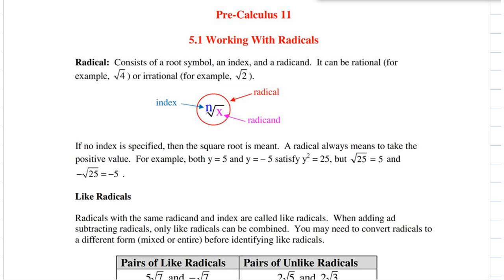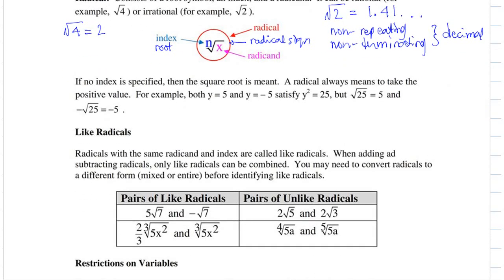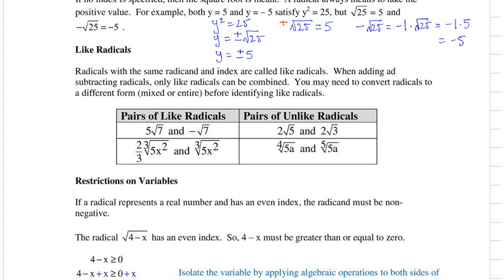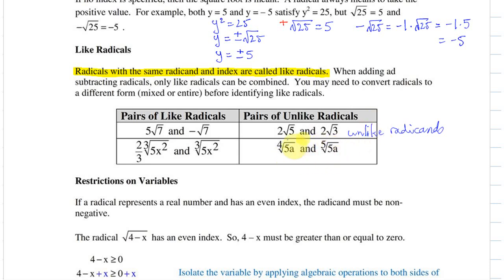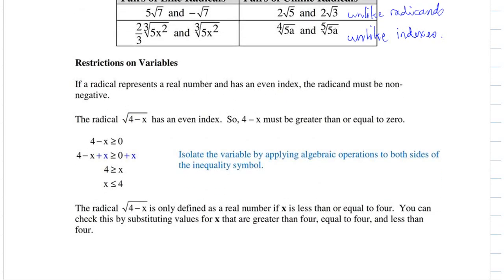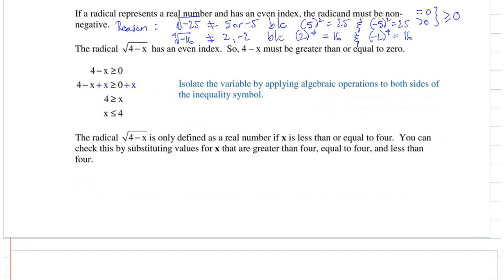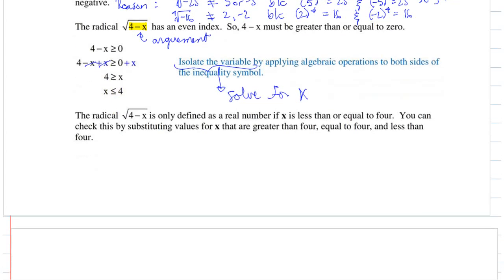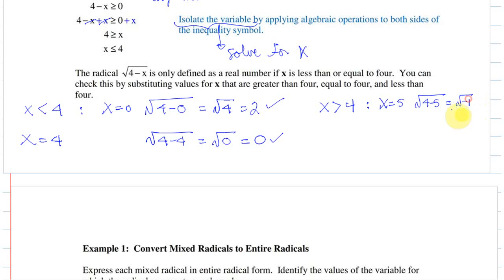5.1 Working With Radicals Part 1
Definition of radicals, like radicals, restrictions